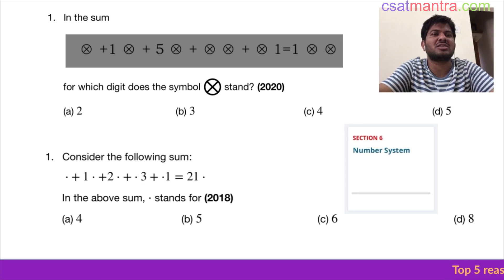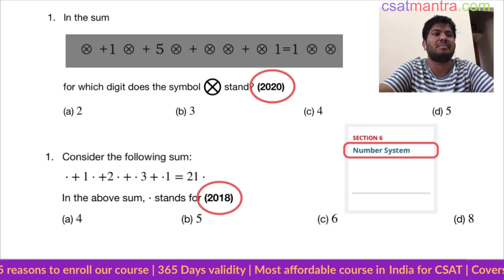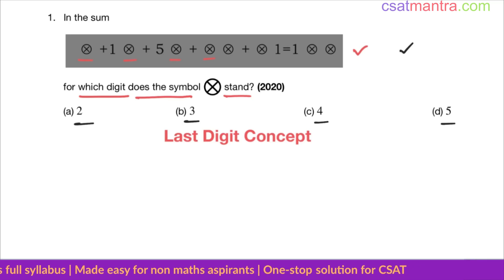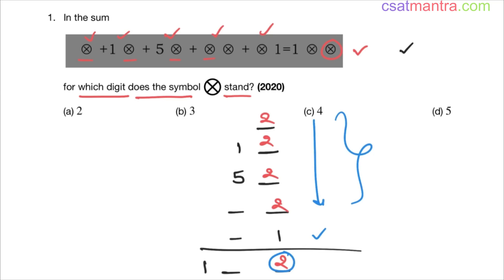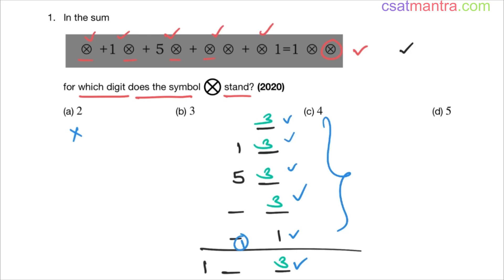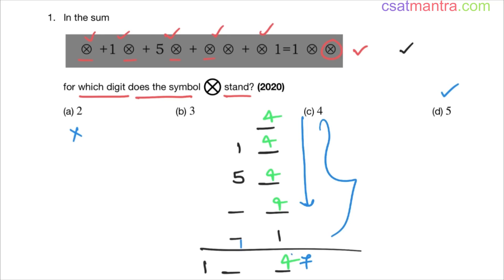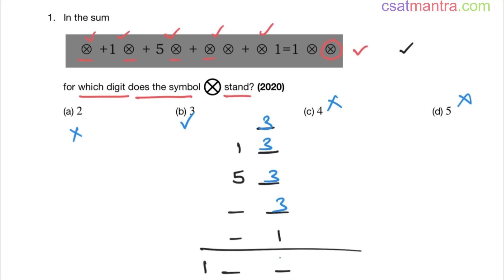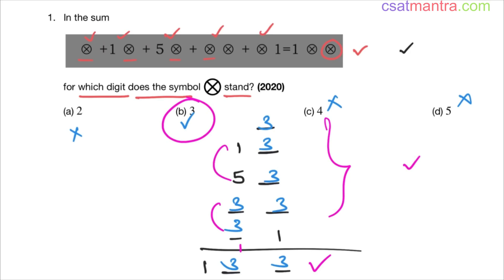In the sum ⊗ + 1 ⊗ + 5 ⊗ + ⊗ ⊗ + ⊗ 1 = 1 ⊗ ⊗, for which digit does the symbol ⊗ stand? | CSAT MANTRA